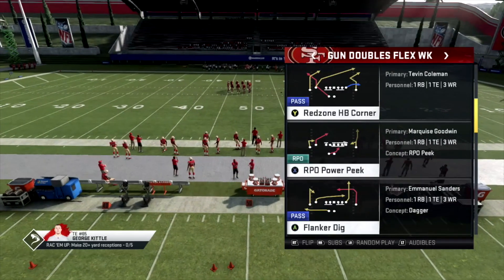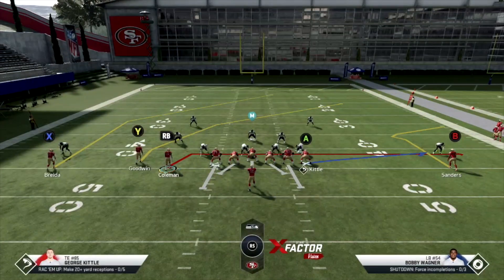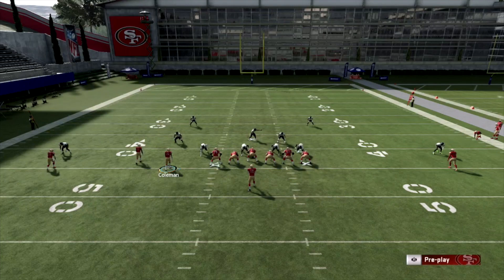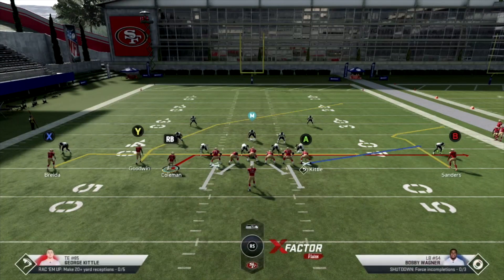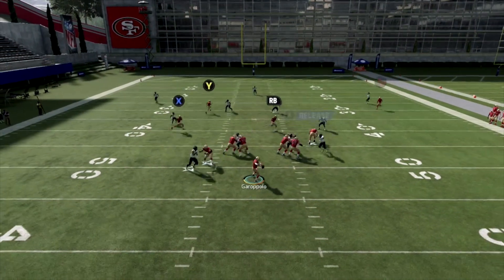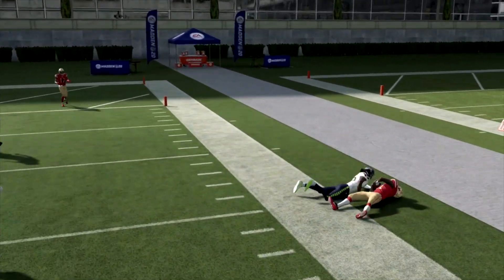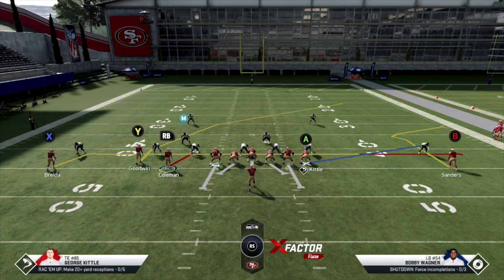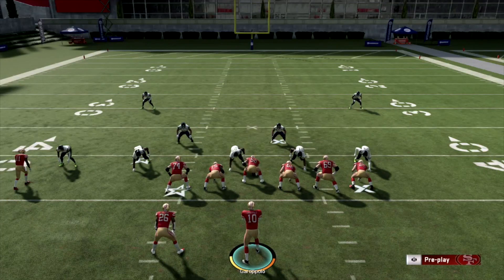Best Madden 20 Money Play! Torch Any Coverage!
Got Em Coach here breaking down one of the best Madden 20 money plays in the game! This is in the chicago bears offensive playbook! Learn how to torch any coverage in the game with this madden 20 money play!

Gun Doubles Flex WK Redzone HB Corner
Vs Zone
motion running back left
drag running back
drag X
streak B

Vs man
drag running back
drag X